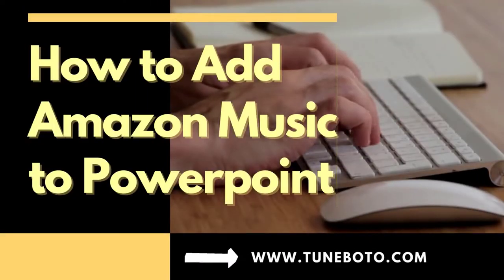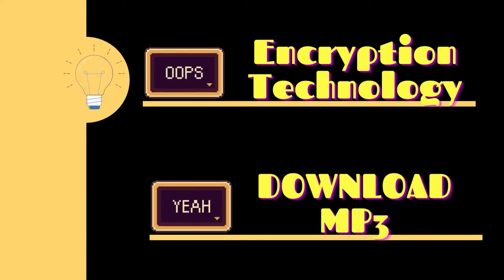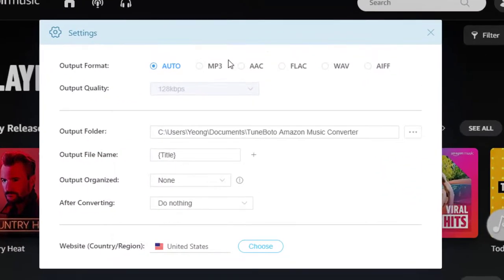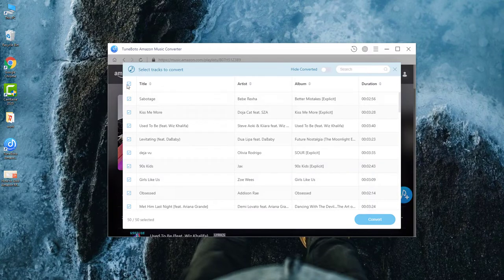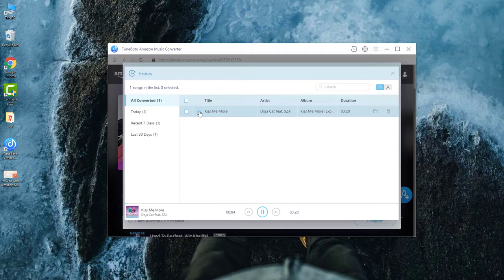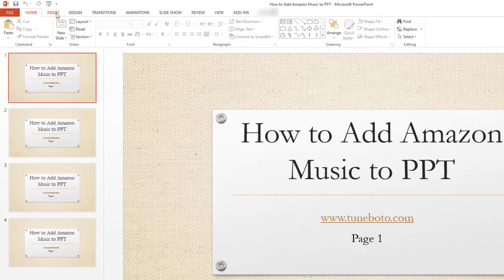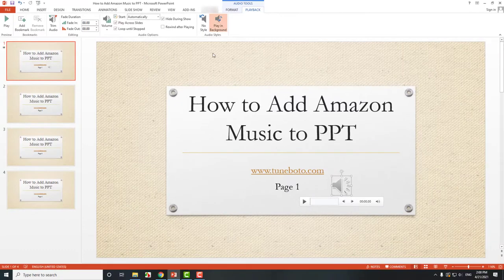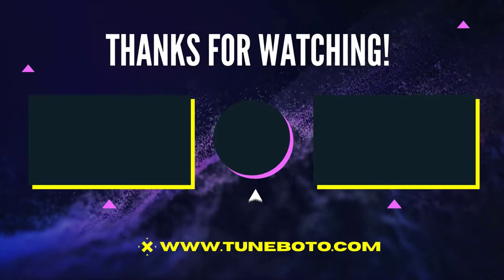How to Add Amazon Music to PowerPoint - Upload personal background music for PowerPoint Presentation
In this quick video, we will show you how to upload Amazon library to PowerPoint slide shows so that you can make your presentation wonderful. Before adding to PPT, use TuneBoto Amazon Music Converter to download Amazon Music offline first